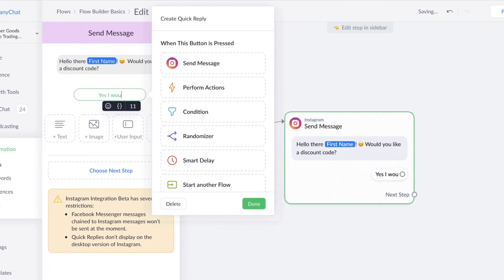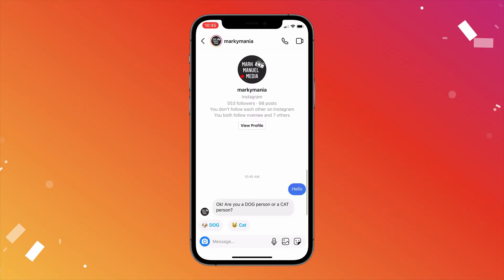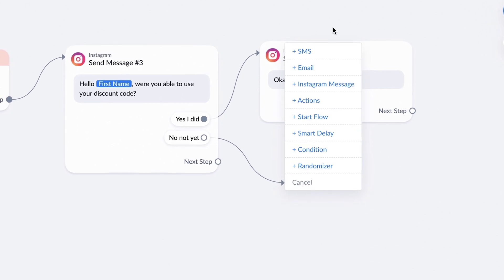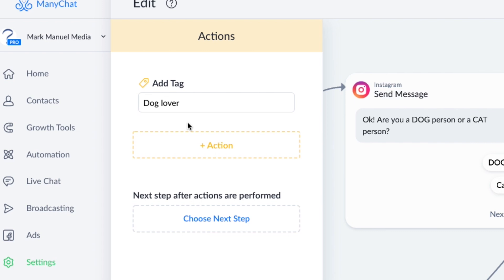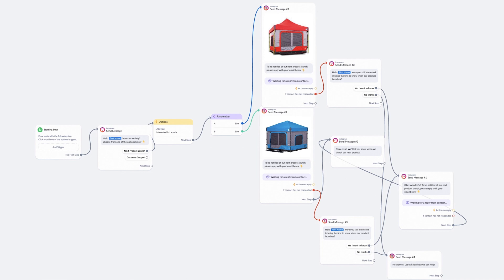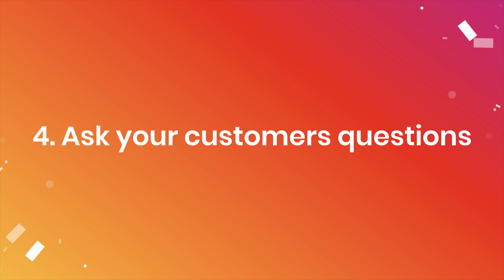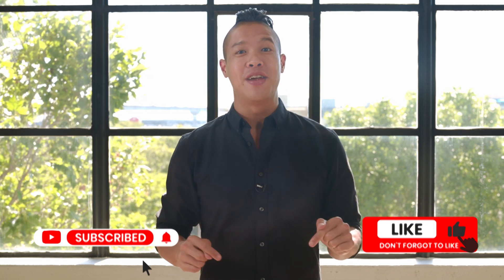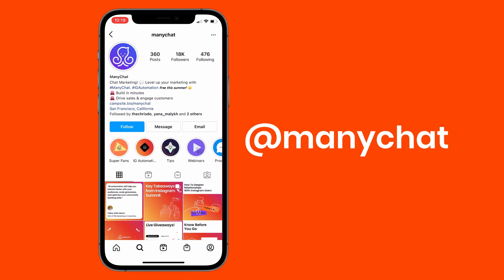Manychat Quick Replies and Flow Builder Best Practices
No more long response times. No more manual responses. No more leaving Instagram users hanging.

Using key Instagram DM Automation features, Flow Builder and Quick Replies, will help you create automated but PERSONALIZED conversations.

Now, before you jump into the features, we have a few best practices to help you get started.